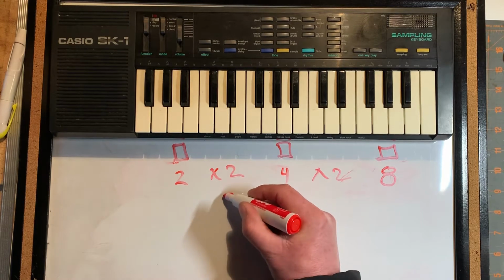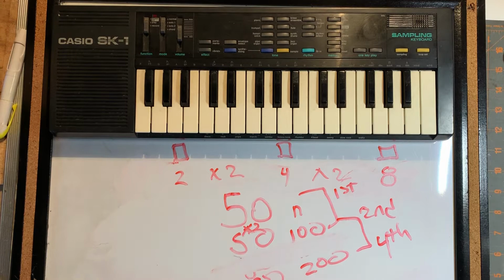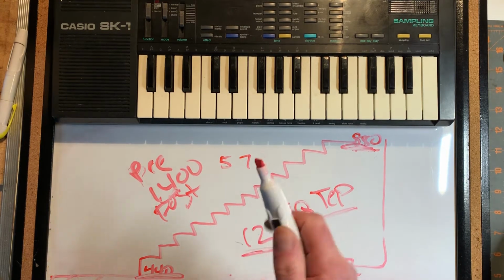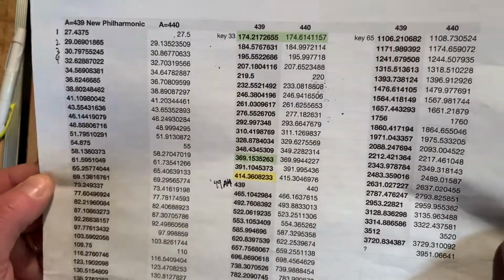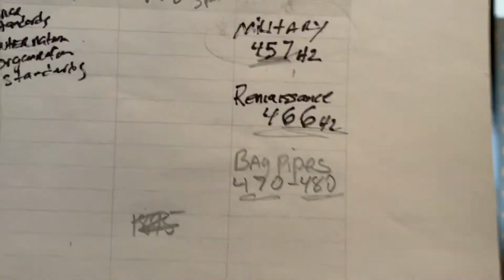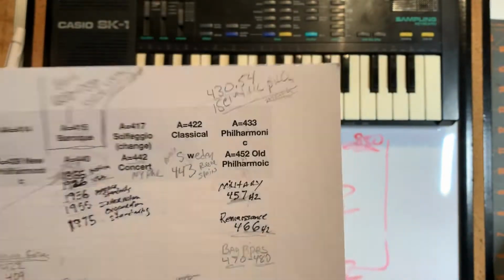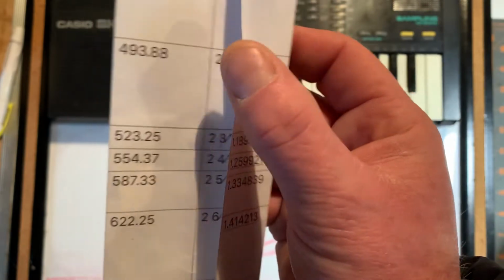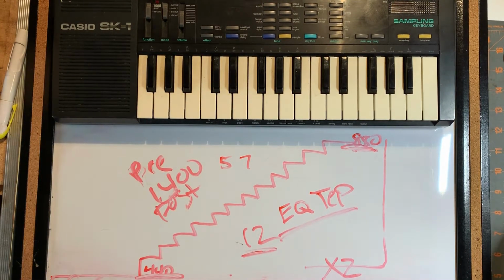What’s the true tuning of A? It’s not 440 or 432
A spoonful of facts help the theory go down.
The true tuning of A is 419.5hz or one step higher at 444.444hz